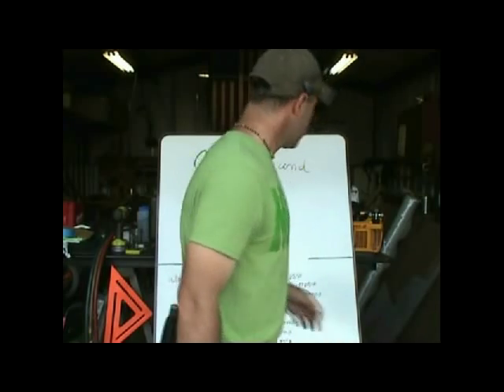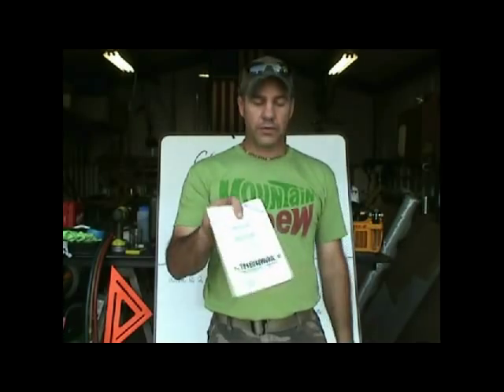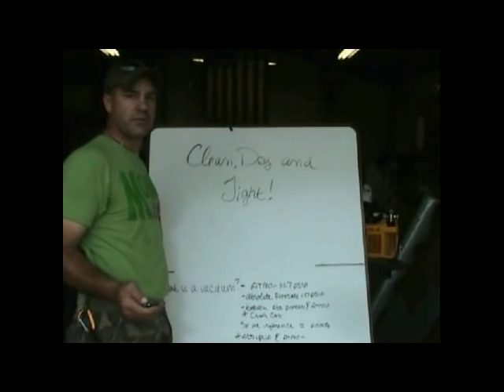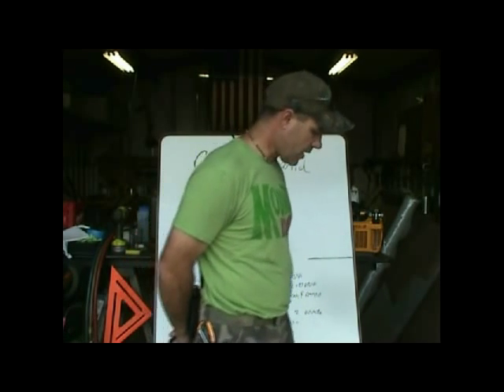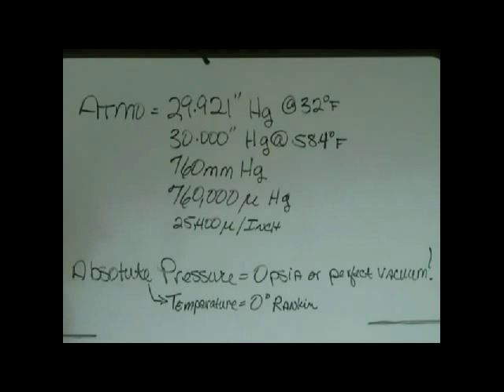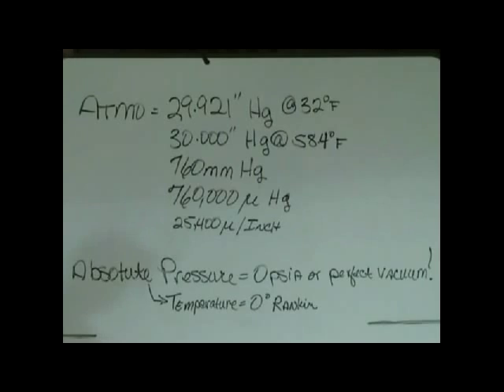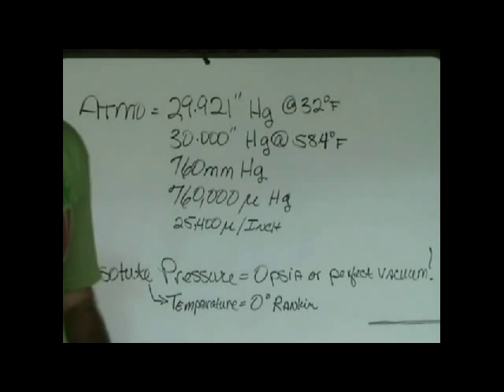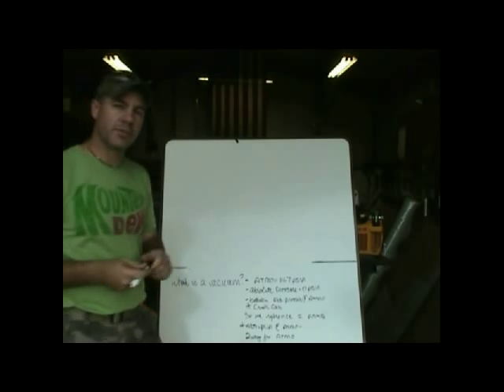HVAC Vacuum Series, Episode 4, Principals of Vacuum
Exploring the science behind vacuum, how it applies to our trade, and how we can use this knowledge to better perform our jobs.